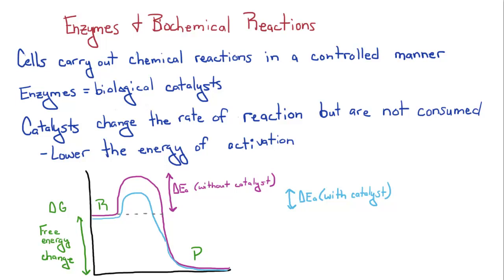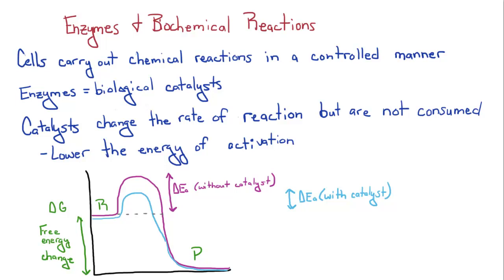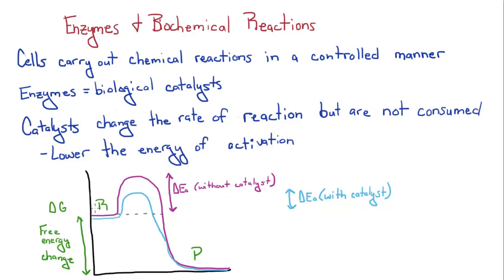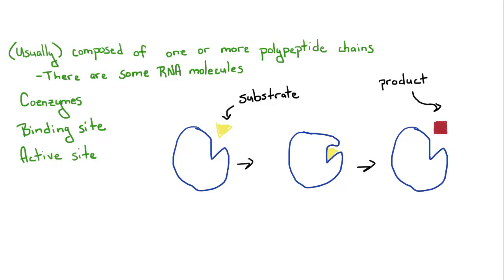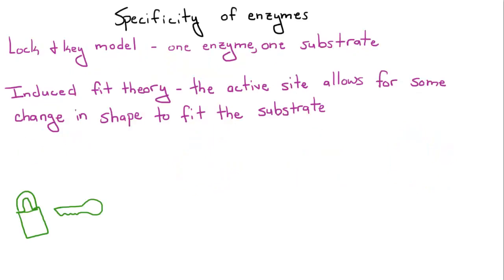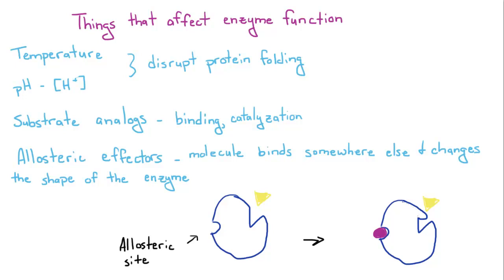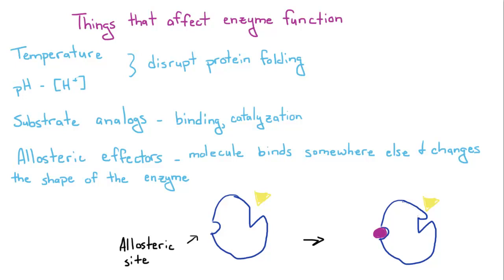Introduction to Biology - 10 - Enzymes